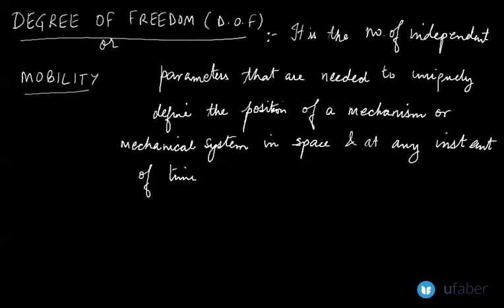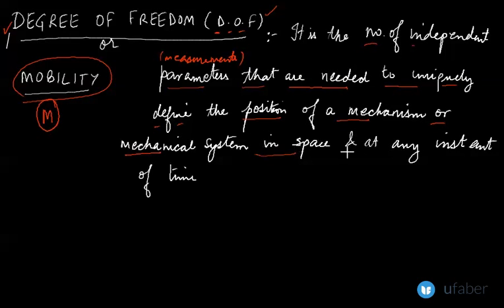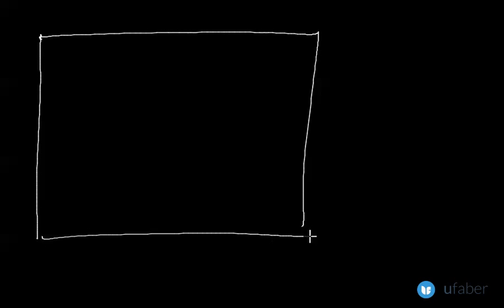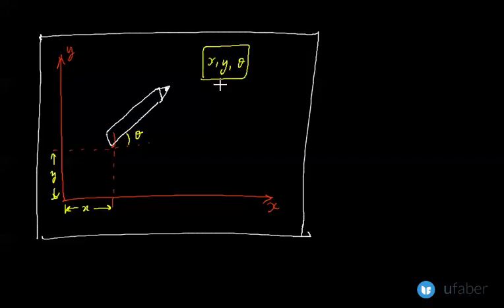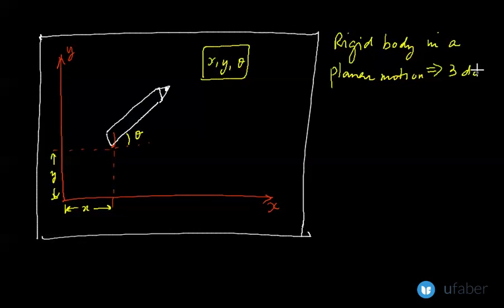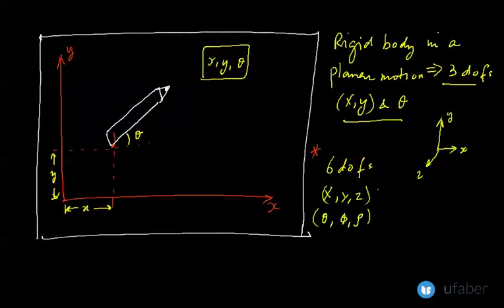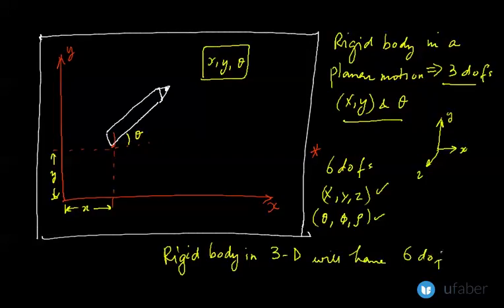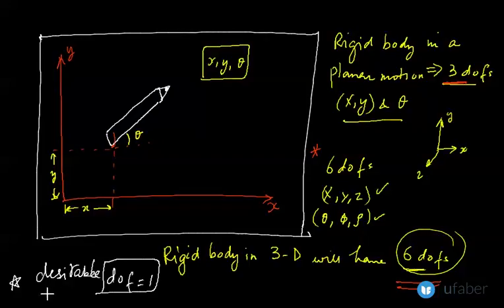What is degree of freedom in Mechanical Engineering - Theory of Machines - GATE Mechanical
Learn what is degree of freedom in Mechanical Engineering. This video covers the concept of degree of freedom in Mechanical. It will also show you the diagram for degree of freedom. It is a sub-topic under the Theory of Machines section of GATE Mechanical Exam.